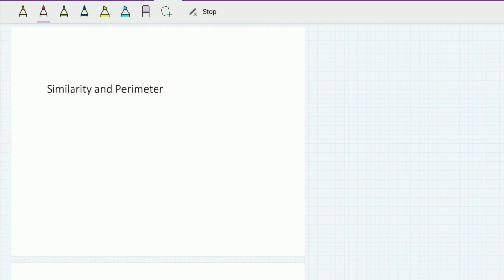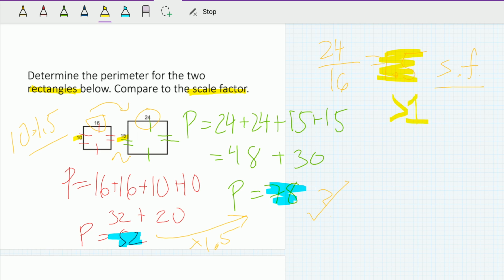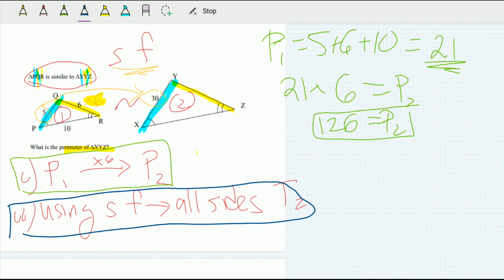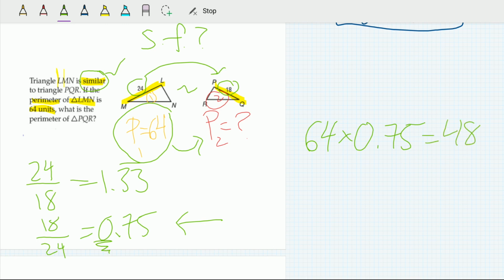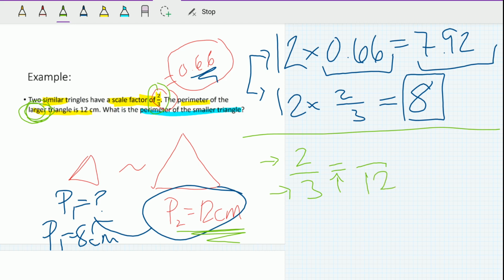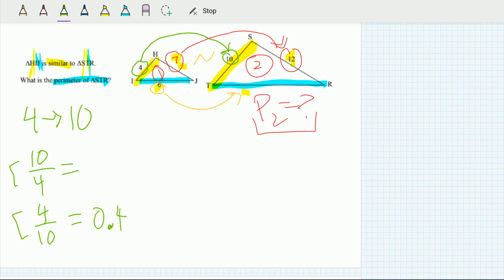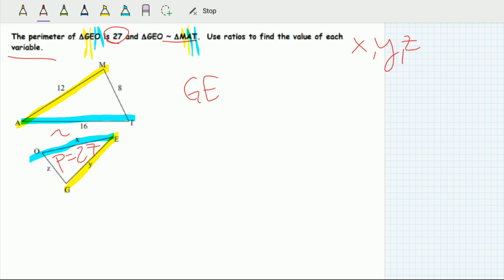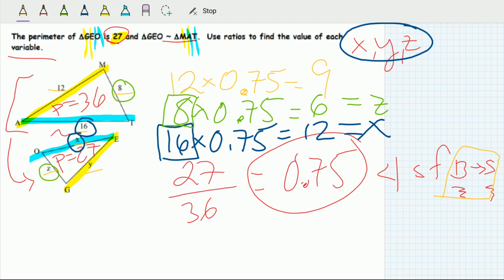Similarity and Perimeter.Examples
Determining missing sides and perimeter of triangles given the fact that shapes are similar to one another.